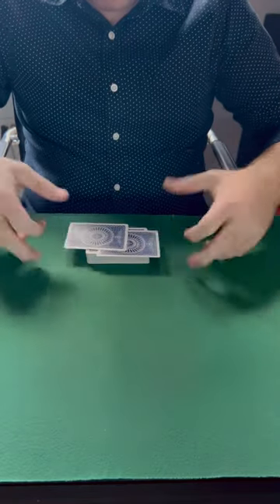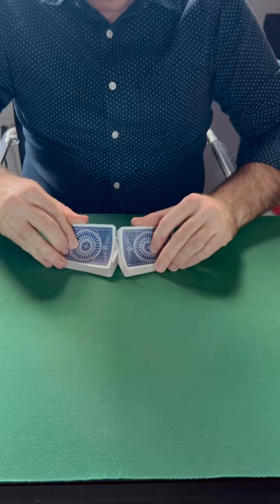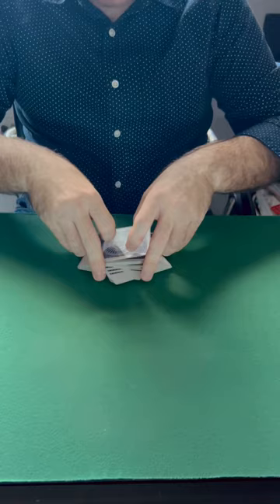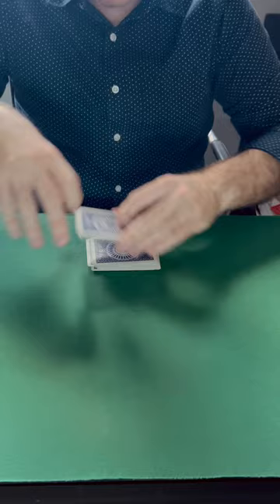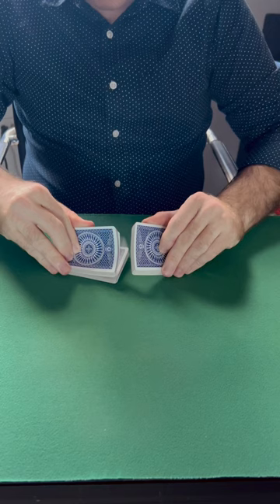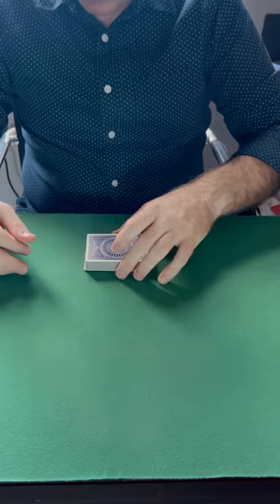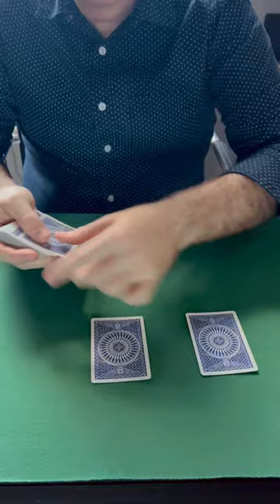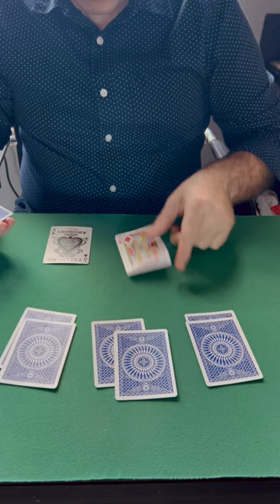Card Mechanic Uses The Casino Shuffle To Win At Blackjack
Today will be taking a look at multiple techniques uased  to cheat at cards. It's not all about hard core gambling sleight of hand, som times you need to change things up & give your spectators a wow moment.